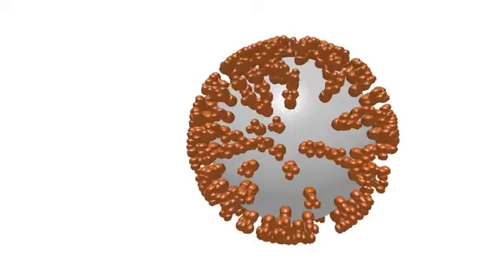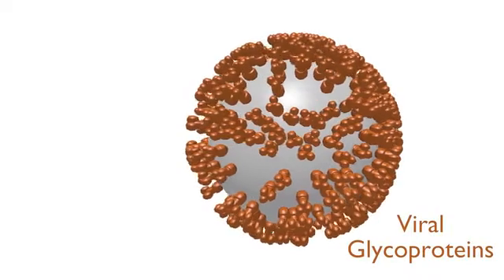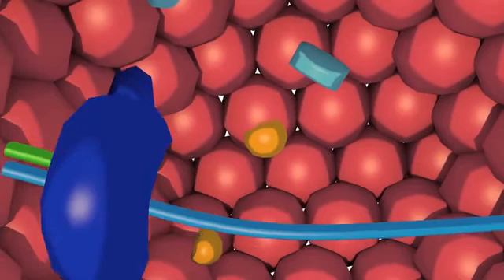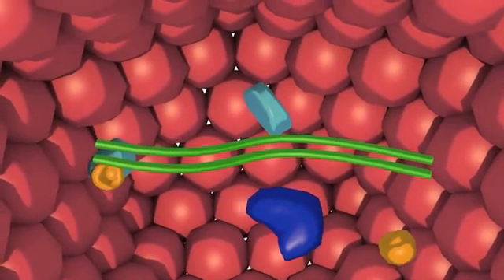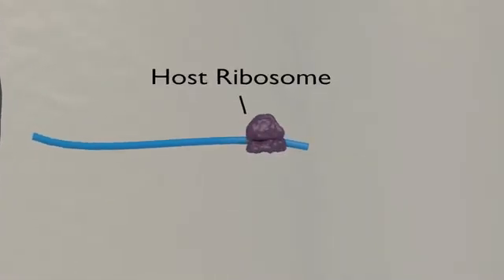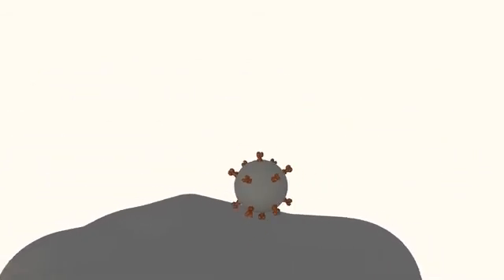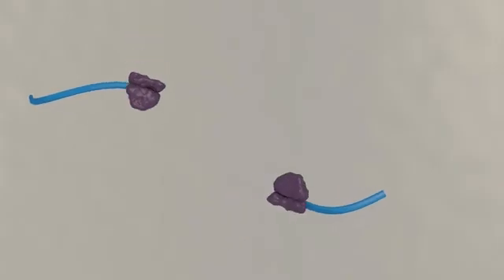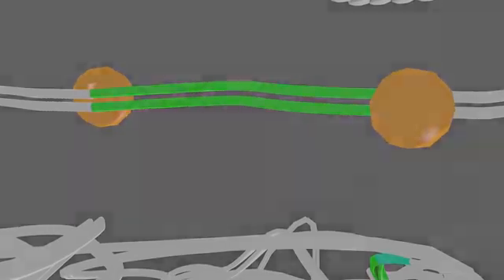1 动画逆转录病毒和转座子 The retroviral and transposon lifecycle《分子生物学：基因功能原理》16